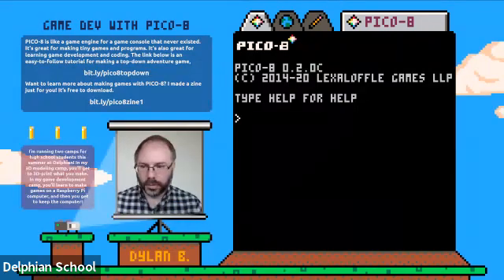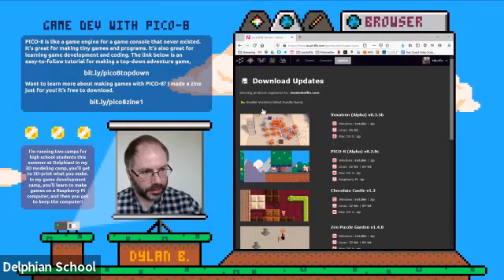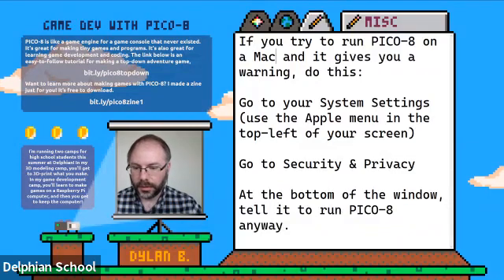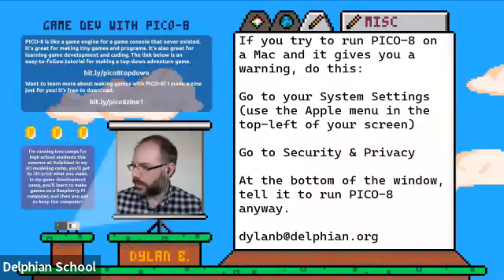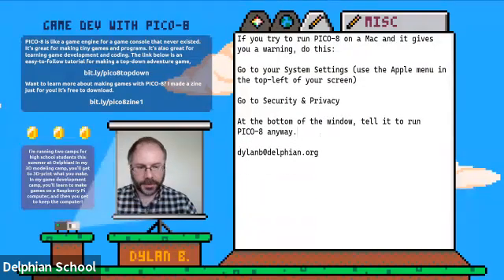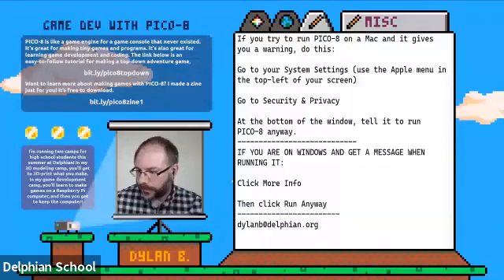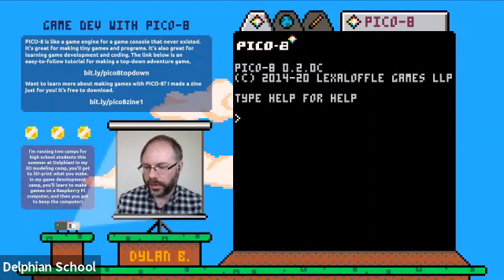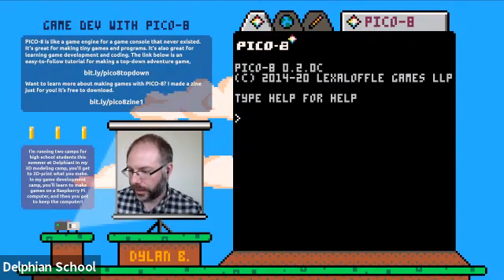Video Game Development - April 21, 2020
In this webinar, you'll learn how to code while making a top-down adventure game in PICO-8. PICO-8 is a delightful program for making games and learning to code. NOTE: The first class on Tues will be reserved for ensuring all participants are ready to go, and a general orientation for the class.